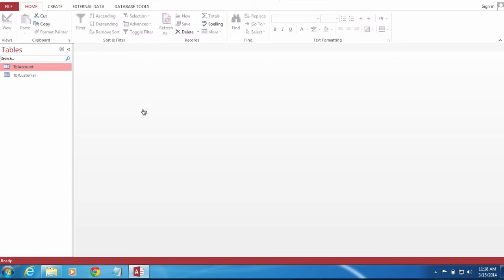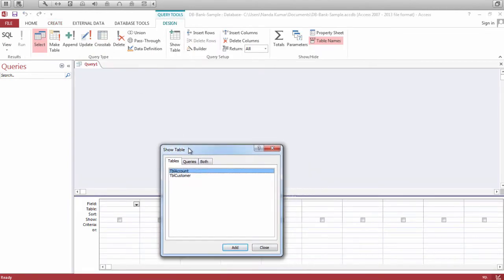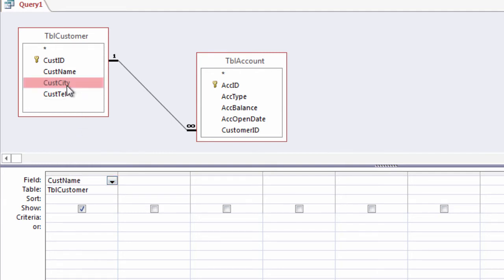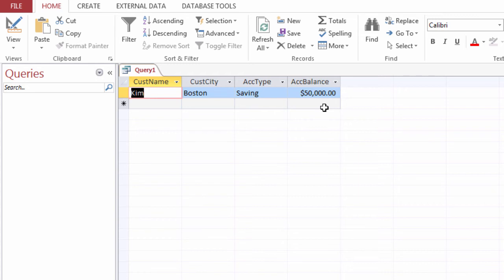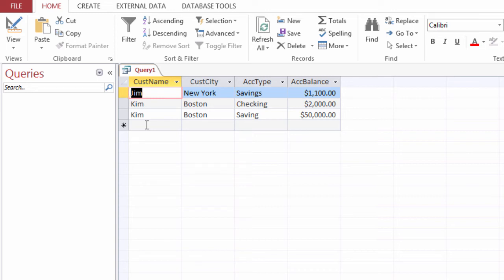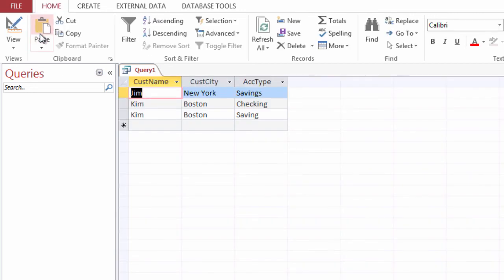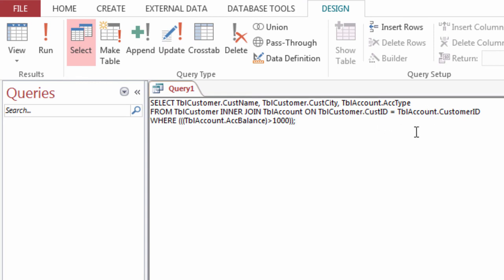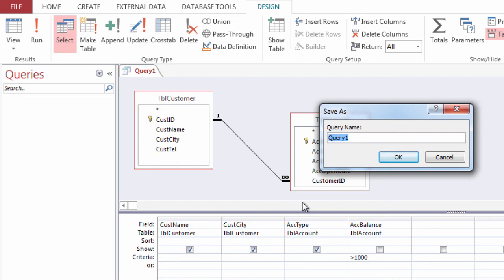MS Access: Queries